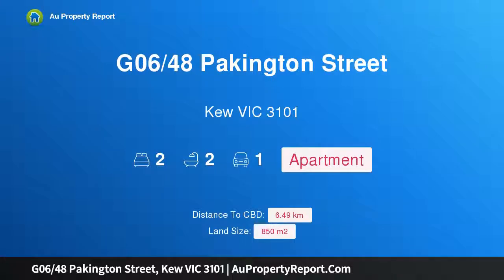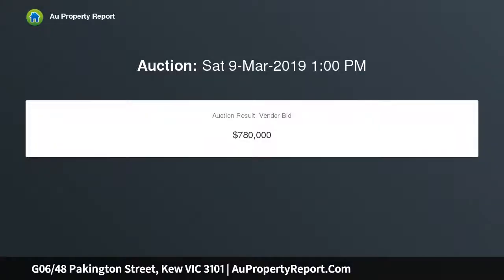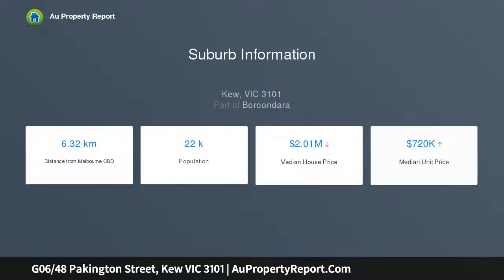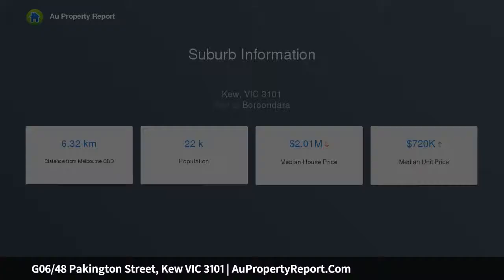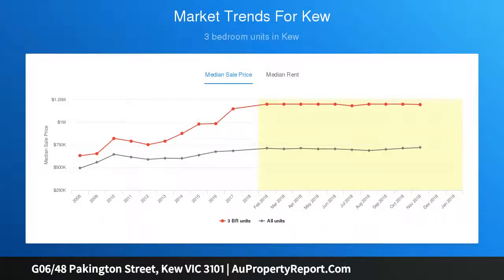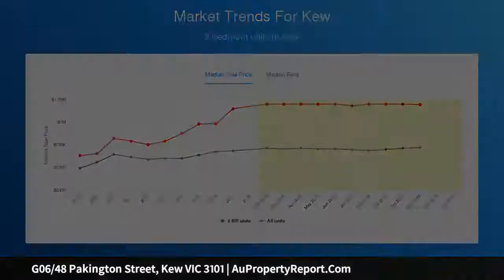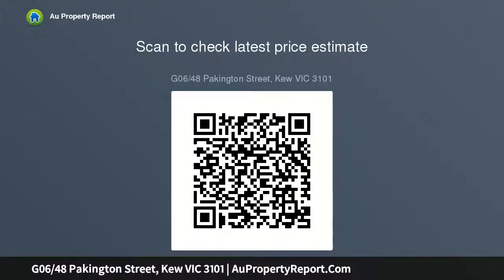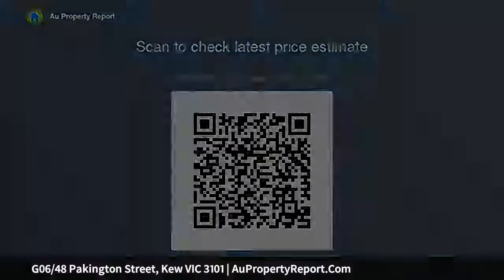G06/48 Pakington Street, Kew VIC 3101 | AuPropertyReport.Com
G06/48 Pakington Street, Kew VIC 3101
Property Type: apartment
Bedrooms: 2
Bathrooms: 2
Car Space: 1
Spacious Boutique Living in the Heart of Kew